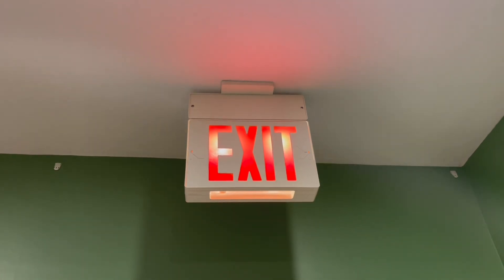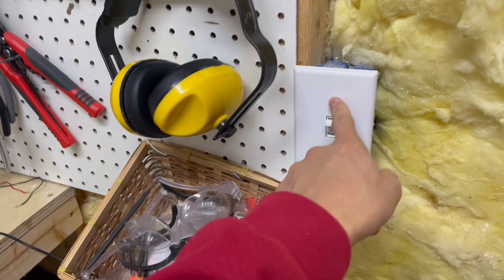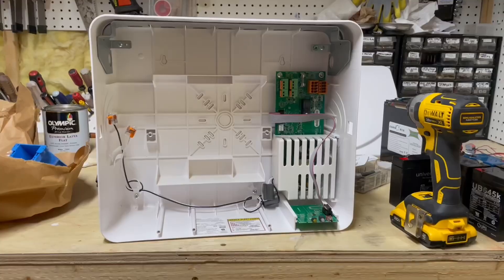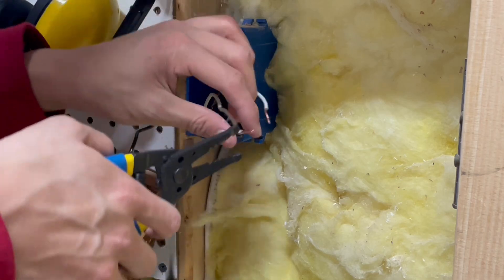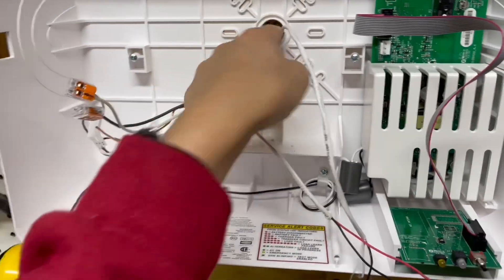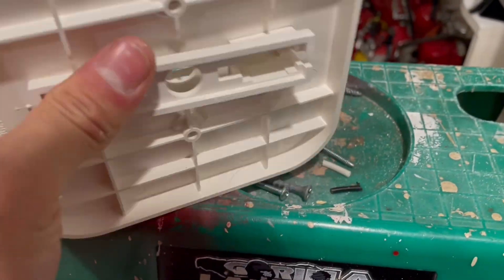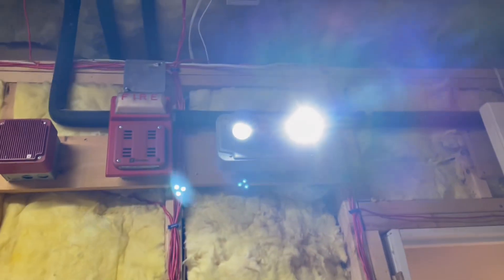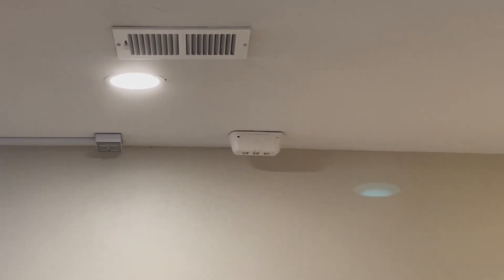Installing a Dual Lite ELSS Central Emergency Lighting System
In this video, I swap a circuit of standard emergency lighting units with a central system.